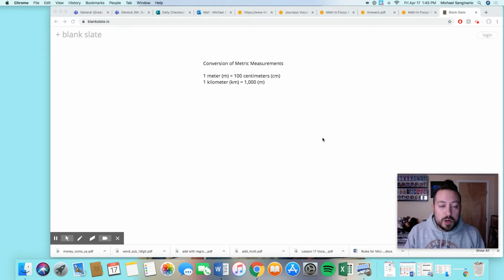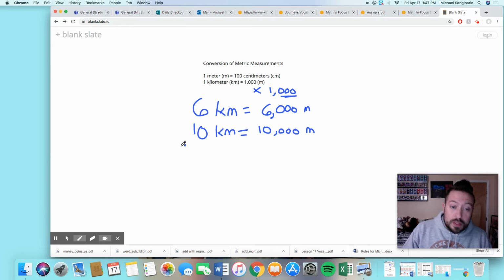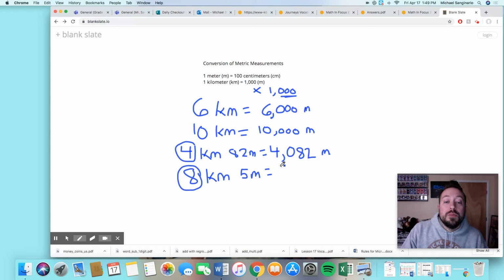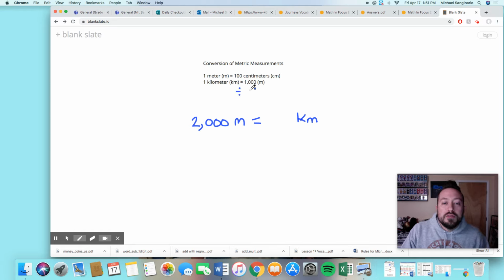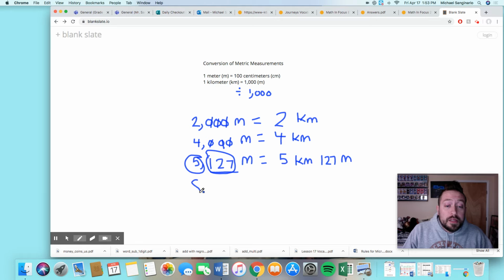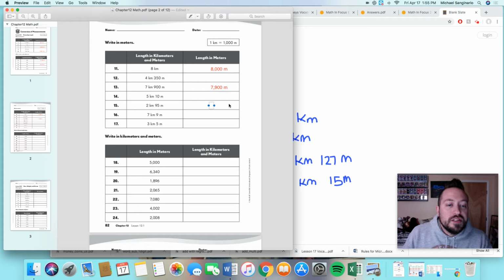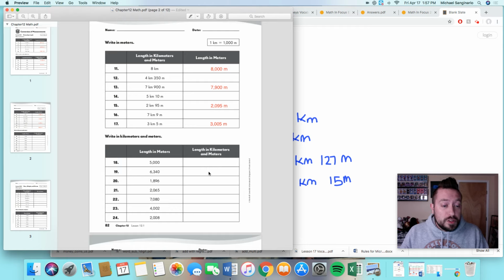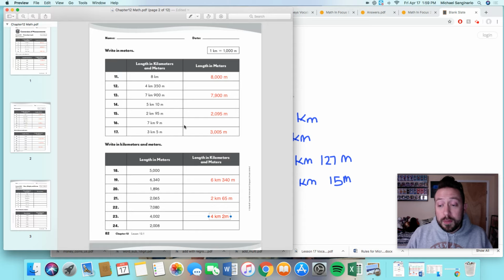Converting Kilometers and Meters